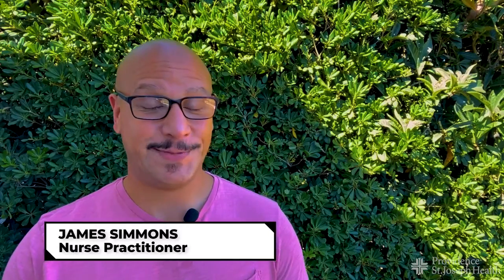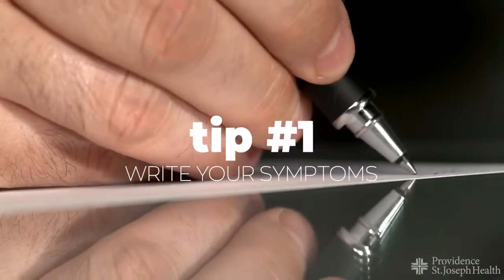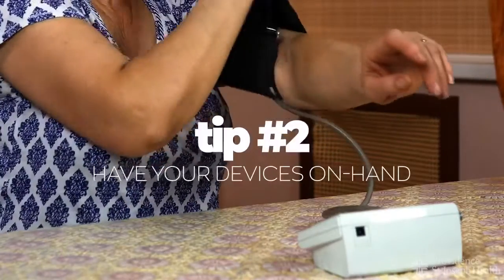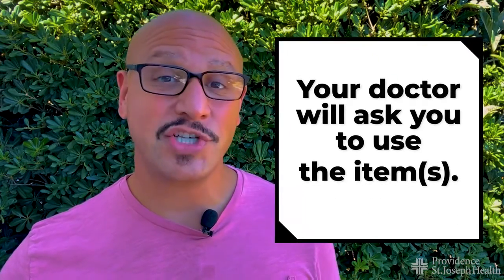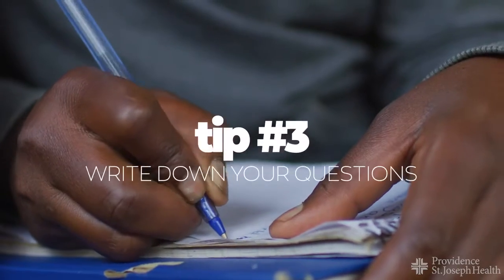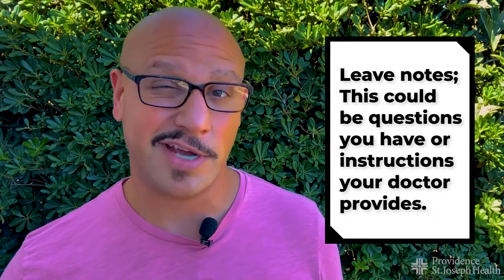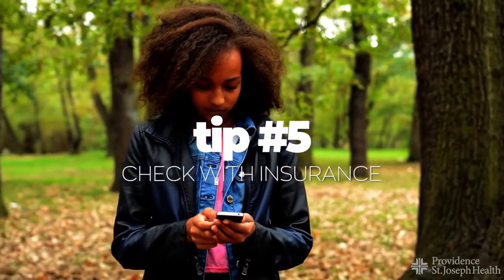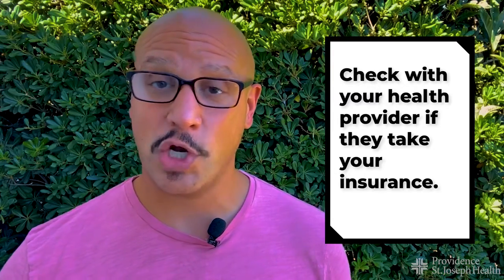5 pro tips for your telemedicine appointment!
Two minute telemedicine!

Covid-19 has forced virtual healthcare on all of us. So how can YOU be ready for it?

The folks @providencehealthsystem and I are helping you learn how to navigate this new world of telehealth!